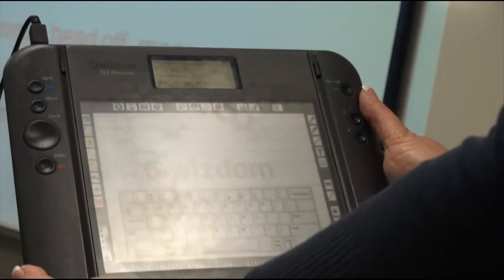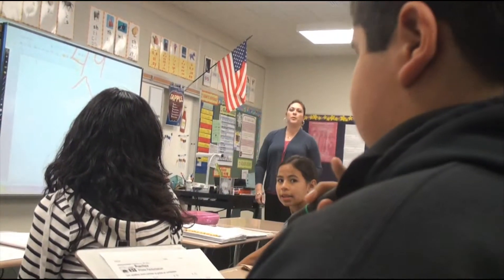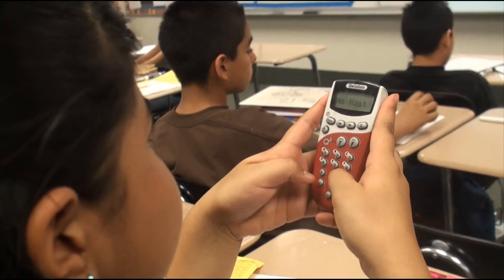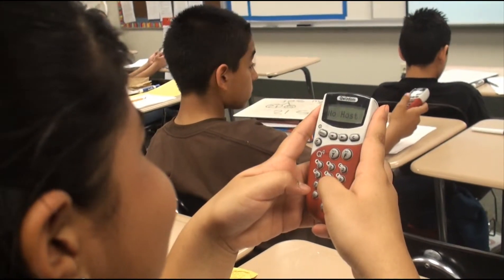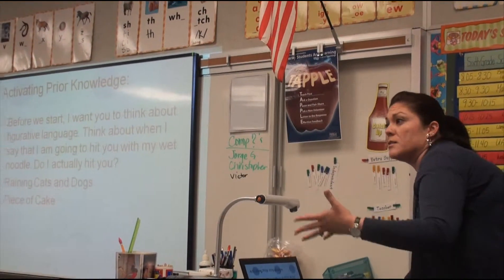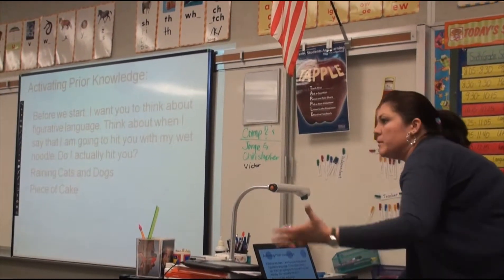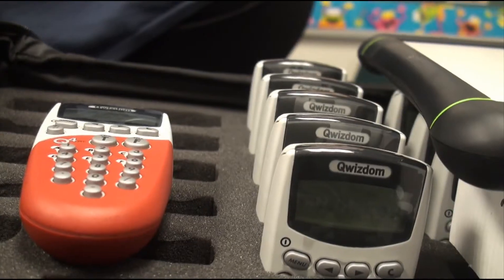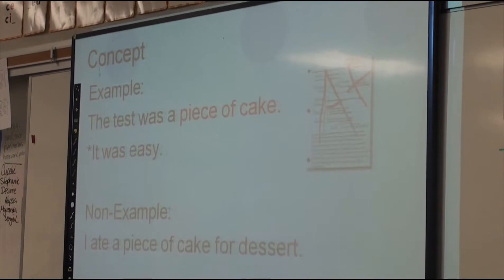Westmorland Elementary enjoys class gadgets while learning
The sound of learning with mostly silent electronic gadgets keeps Westmorland Union Elementary School teacher Michelle Padilla's class "focused and interested in what's going on."